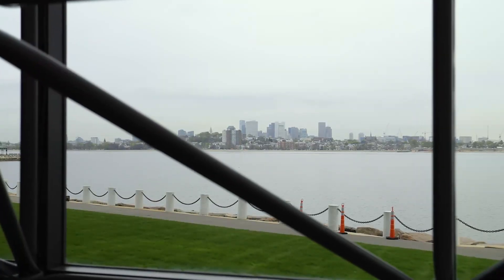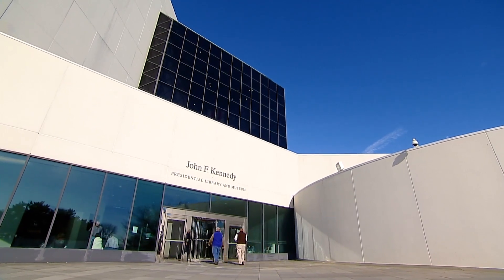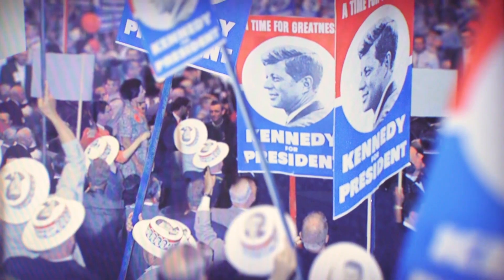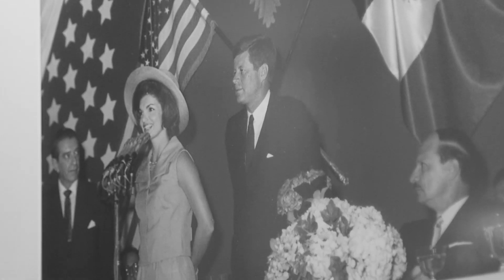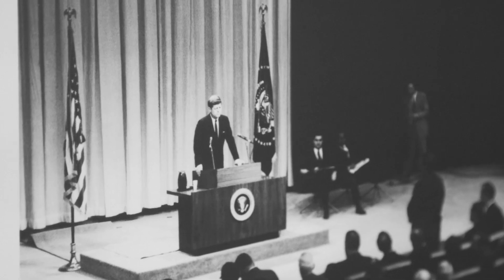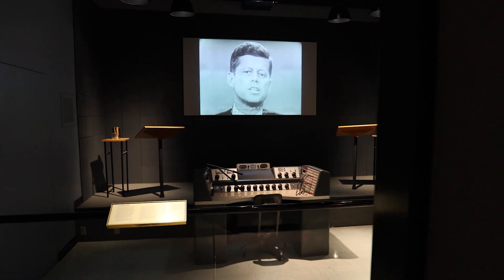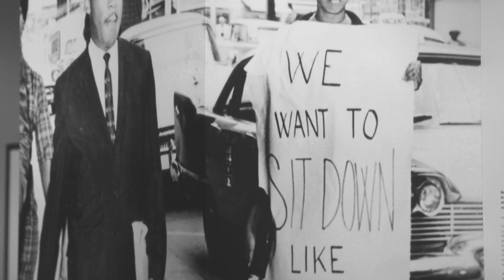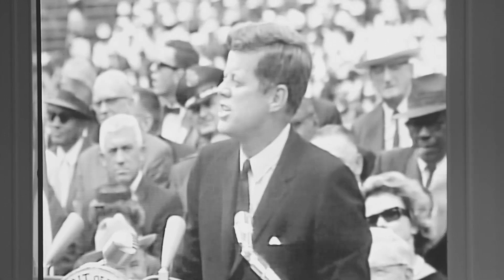TrueNAS Preserves Scalable Archives for the JFK Library